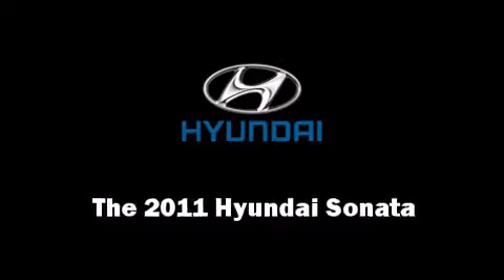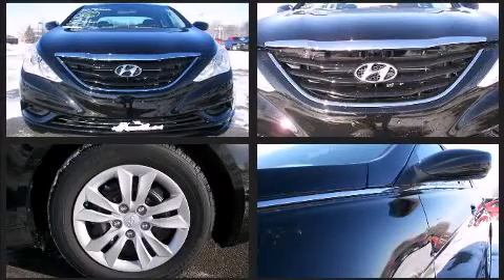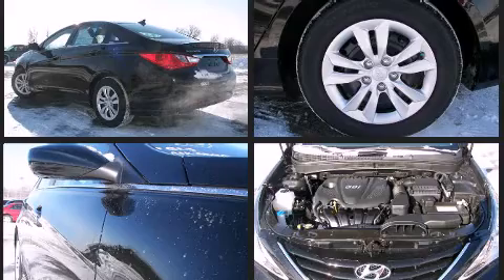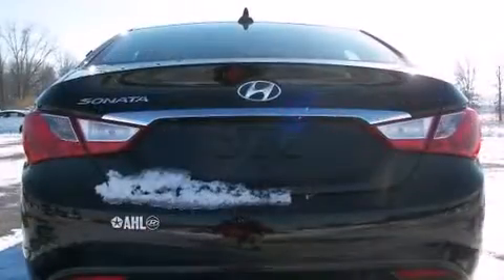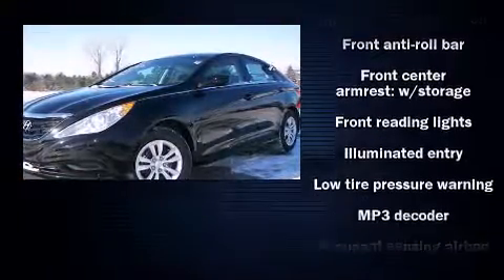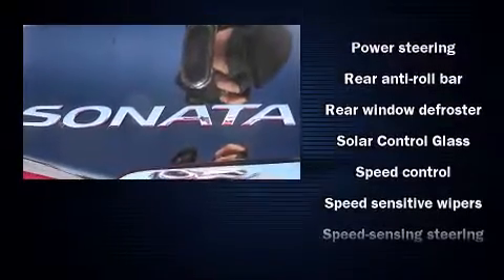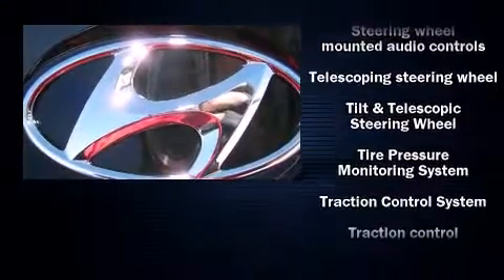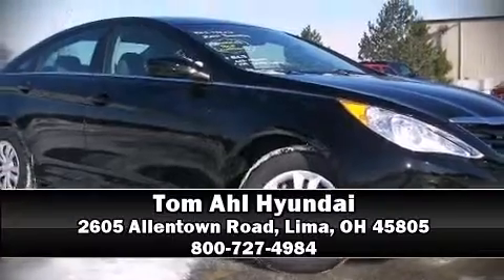2011 Hyundai Sonata in Lima, OH 45805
You can expect a lot from the 2011 Hyundai Sonata. This 4 door, 5 passenger sedan leads among competitors in its segment. It's equipped with tons of terrific amenities, but it won't break your budget. Such as remote keyless entry, 1-touch window functionality, variably intermittent wipers, a trip computer, heated door mirrors, cruise control, an overhead console, and much more. Safety equipment has been integrated throughout, including: head curtain airbags, front SIDE impact airbags, traction control, anti-whiplash front head restraints, a security system, and 4 wheel disc brakes with ABS. Brake assist technology provides extra pressure when applying the brakes. We'd also be happy to help you arrrange financing for your vehicle. Please don't hesitate to give us a call.